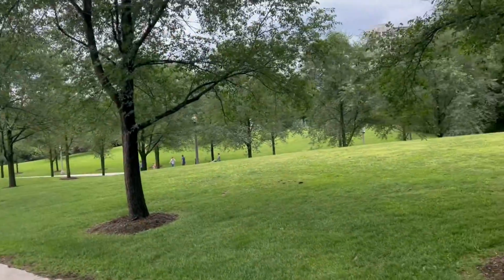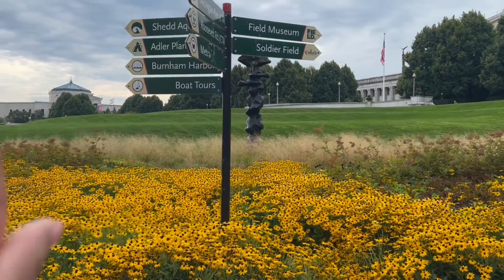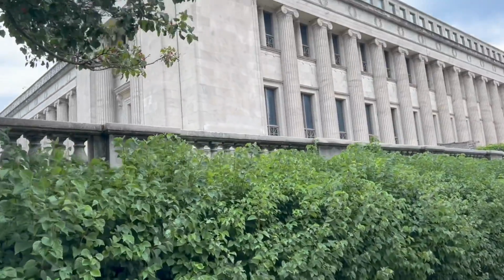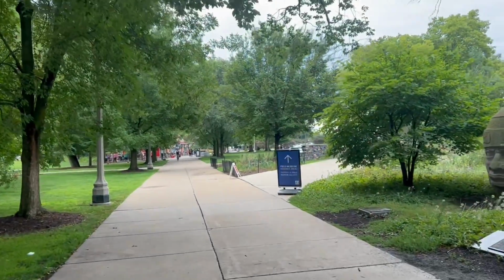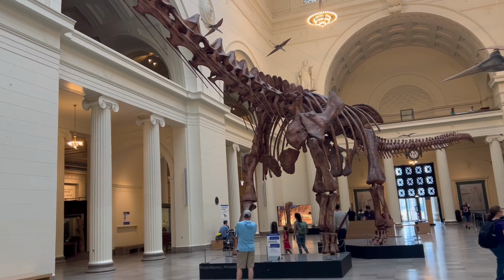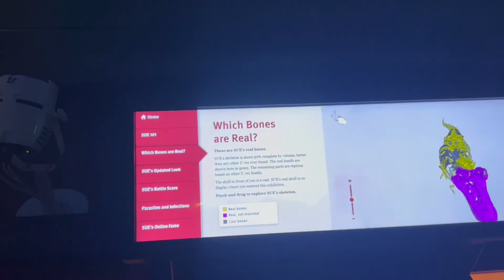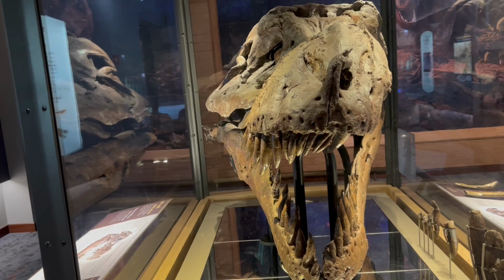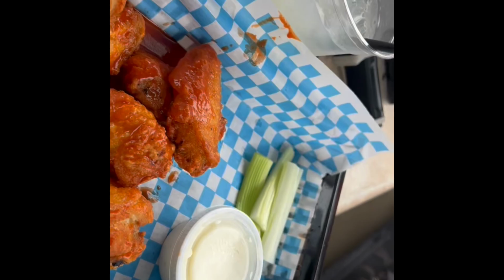Chicago Trip Part 2 | Field Museum | Sue Exhibit | Wild Colors | Cindy's Rooftop Bar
In this video I traveled to Chicago. I was able to visit The Bean, Millennium Park, Chicago Art Institute, and the Field Museum.

I visited the Sue Exhibit and Wild Colors.

This was my first visit to Chicago.

I rode on the CTA when getting to and from Chicago Midway Airport.

I also gave a room tour in this vlog.

I also ate at Cindy's Rooftop Bar.

It was great to travel and explore Chicago in the summer.

I will be posting more detailed blog on my website.

A lot of adventures to come.